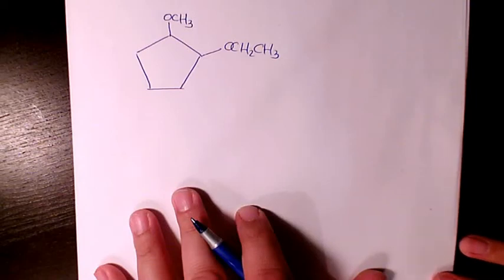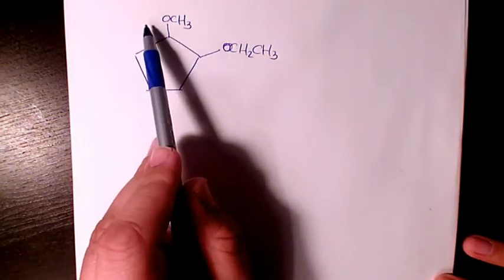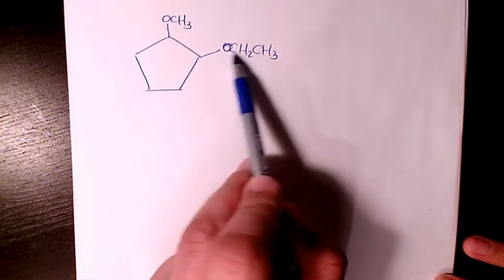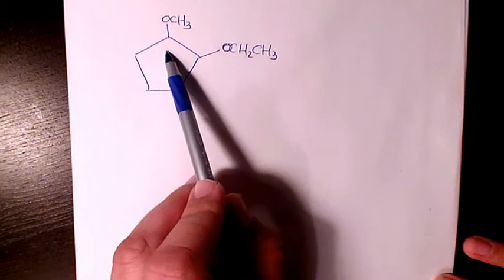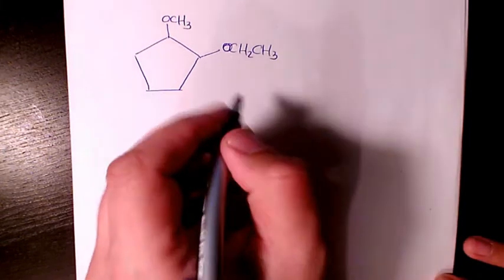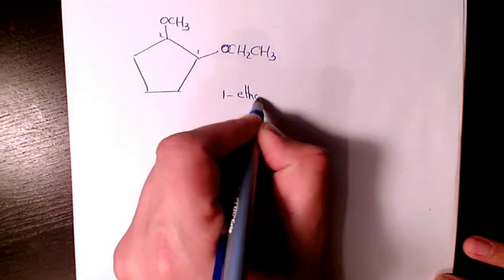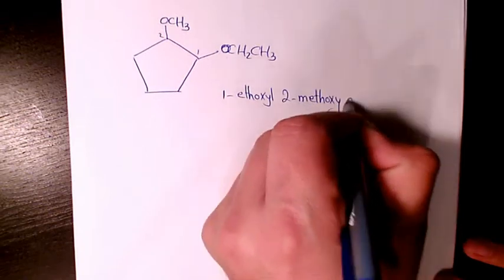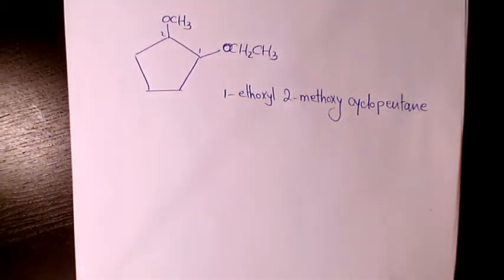1-Ethoxy 2-Methyl Cyclopentane, naming ethers Naming Ethers IUPAC Nomenclature Organic Chemistry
Dr. Masi provides free tutorial videos including lectures, problem solving, assignment solution, test and exam preparation in areas such as Mathematics, Calculus, Algebra, Trigonometry, Physics, Chemistry, Organic Chemistry and many more.
Dr. Masi